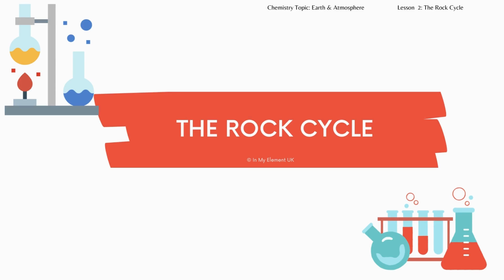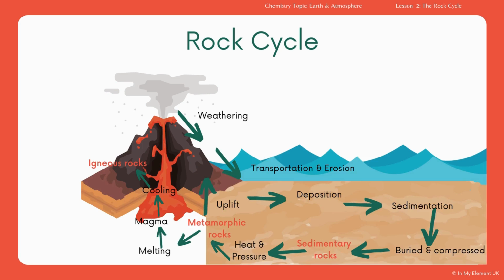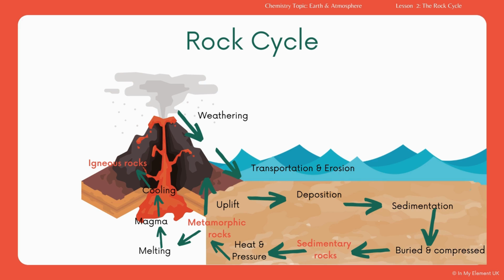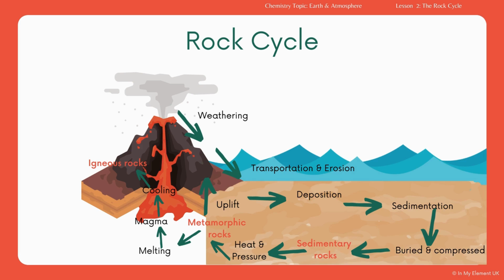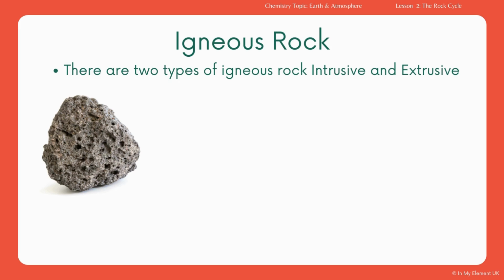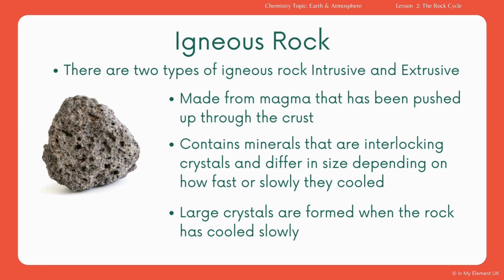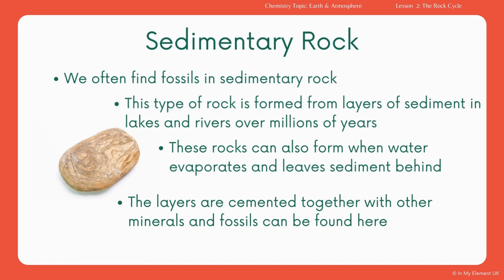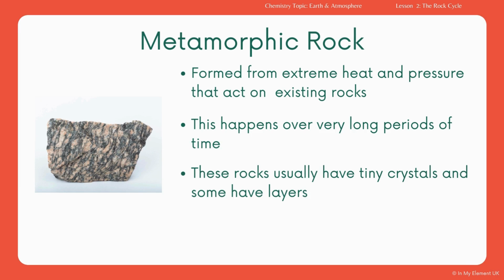Formation of Sedimentary, Metamorphic & Igneous Rocks - Chemistry Revision (Years 7, 8 & 9)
In this Key Stage Three (KS3) Chemistry revision video, we will be looking at the Rock Cycle

Follow along to understand:

🧪 The processes involved in the rock cycle
🧪 How sedimentary rock is formed
🧪 How metamorphic rock is formed
🧪 How igneous rock is formed

If this video has been helpful, why not visit our to discover our regular Science blogs (Spark an Idea) and our accompanying worksheets - Helping students achieve the results they deserve.